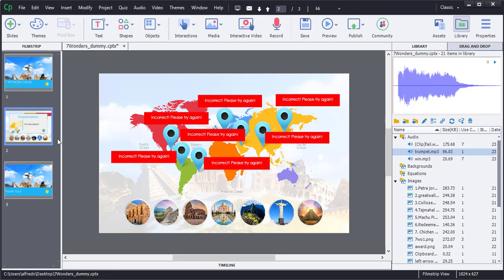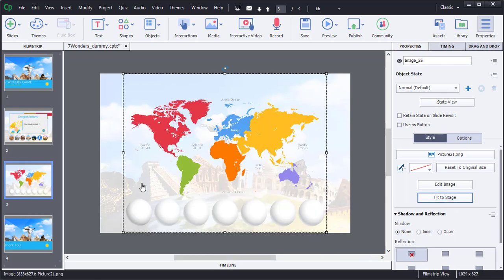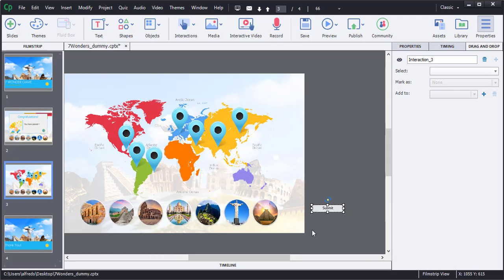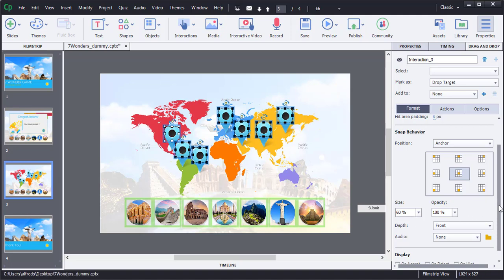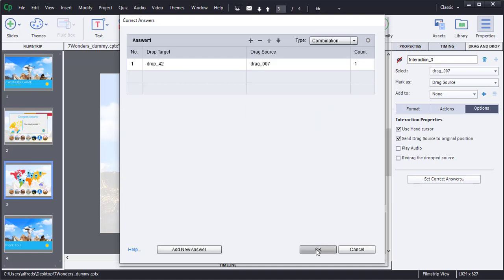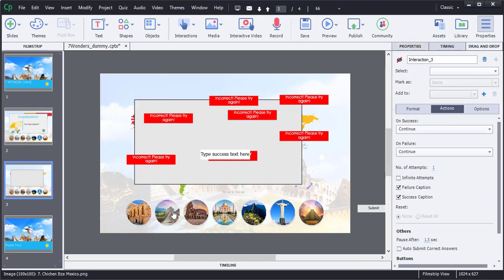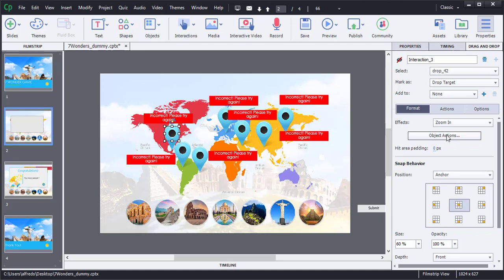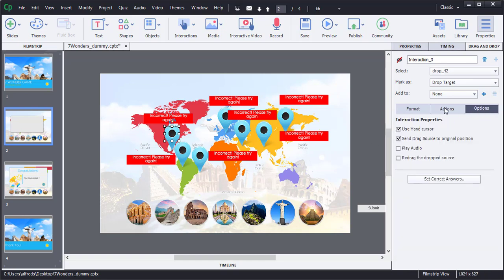7 Wonders eLeaning Example